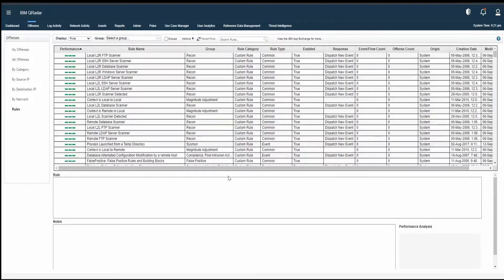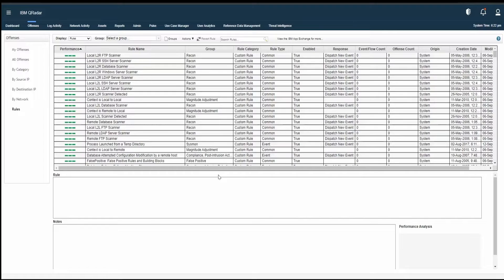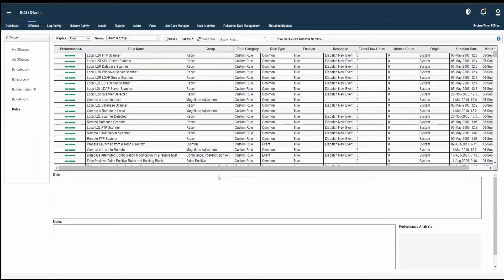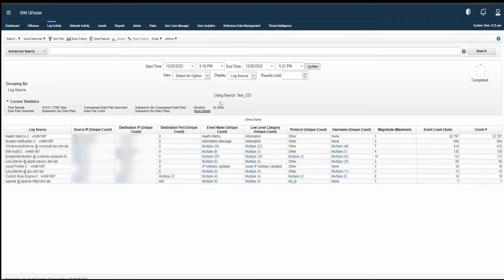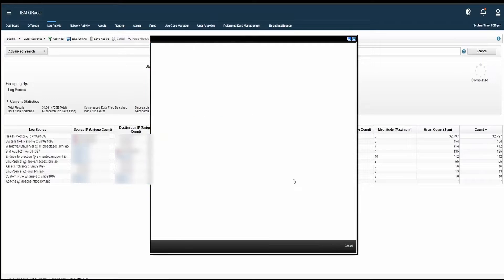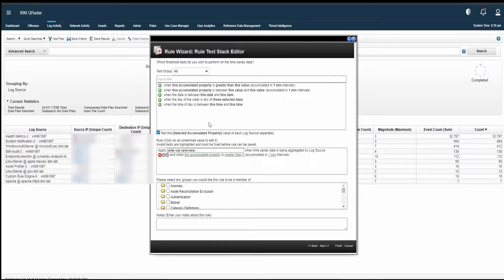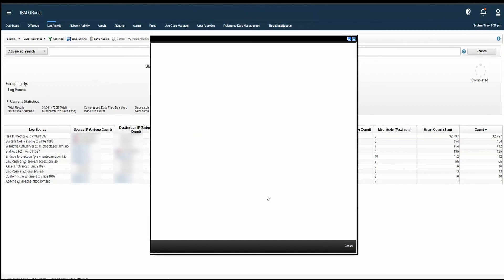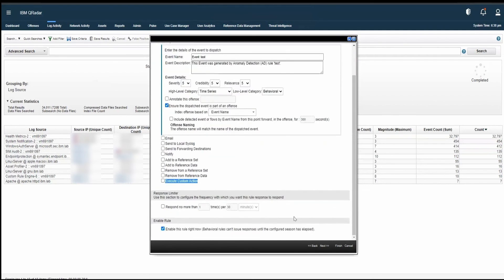QRadar: All about QRadar Rules - Part 2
This video covers various kinds of rules in IBM QRadar and how they are created. It also covers Rule Actions, Rule Response etc to help Security Analyst detect threats in the environment.